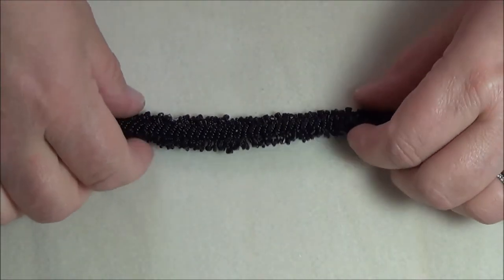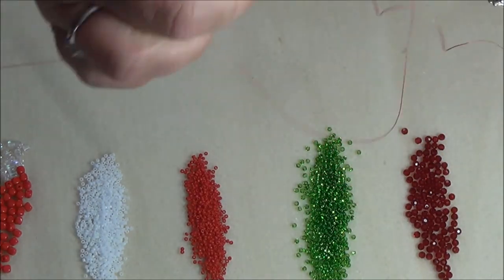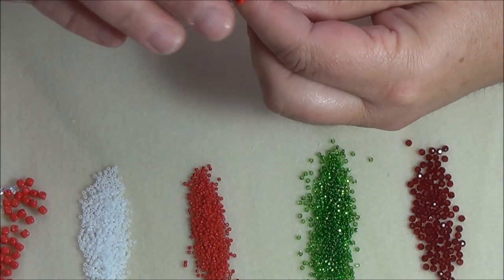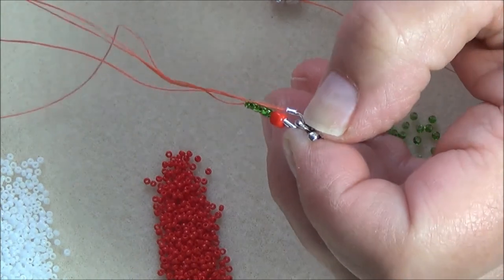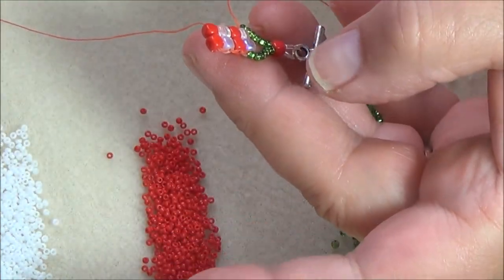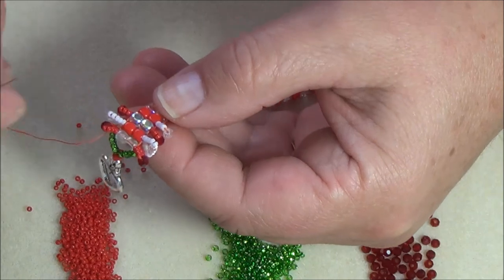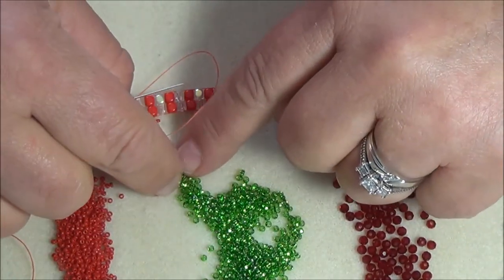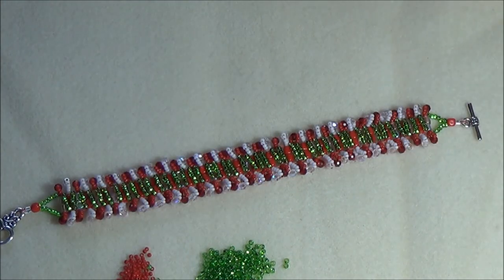(Tutorial) Christmas Beaded Centipede Bracelet (Video 10)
Hi...welcome to my video tutorial...I hope you enjoy the video and its easy for you to follow and understand. If you like what I make please like me on facebook and post what you have made...Link is below. Enjoy!!

Materials Needed For Bracelet

2 colors of Czech Glass 4mm Cube Beads
2 colors of 3mm crystal beads
2 colors of 15/0 Seed Beads
1 color of 11/0 Seed Bead
Toggle Clasp
Size 10 Beading needle
Thread or 6lb Fireline
2 Wire Protectors (Optional)